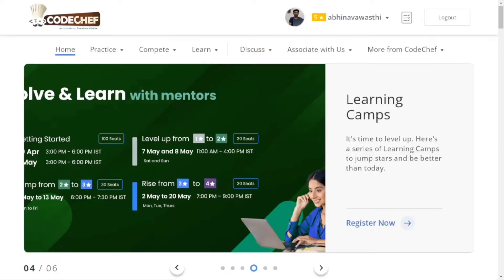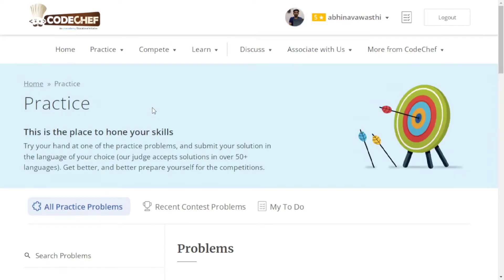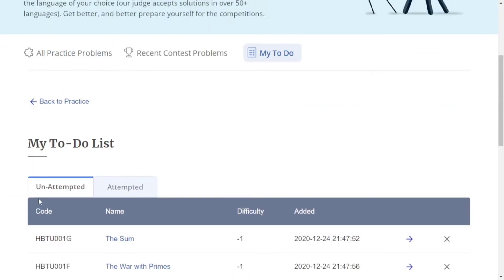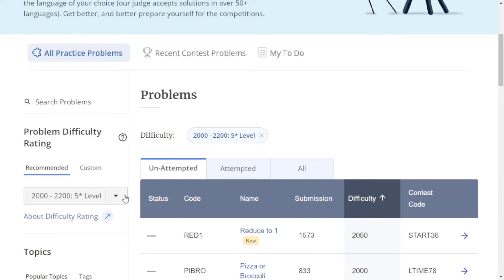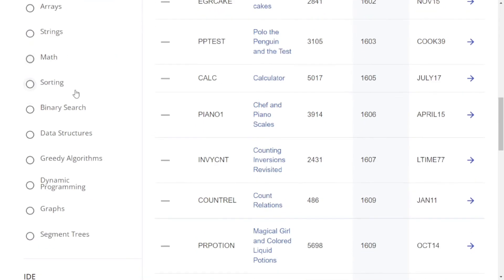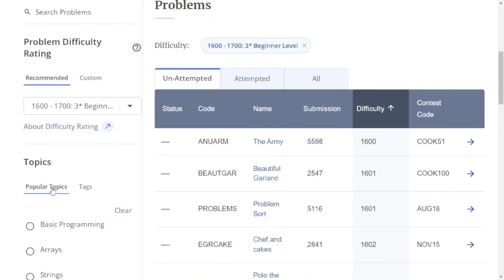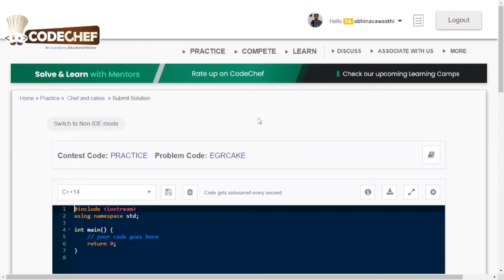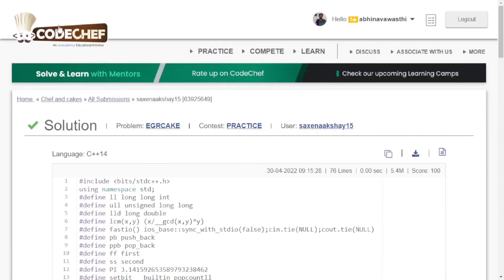How to Practice Problems on Codechef | 5 Star Codechef | cpwithabhinav